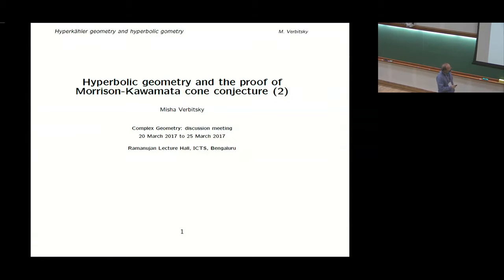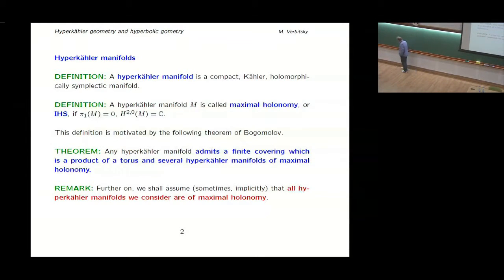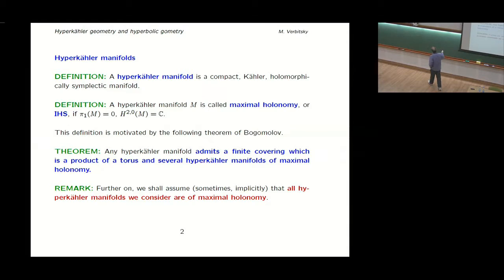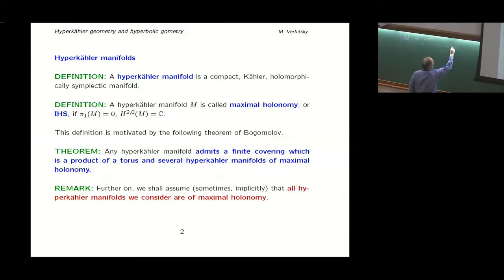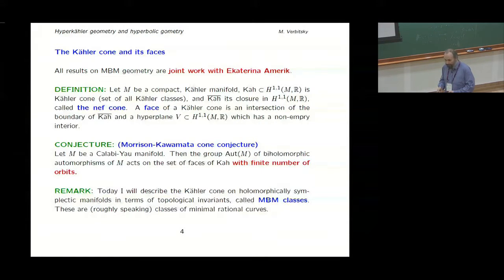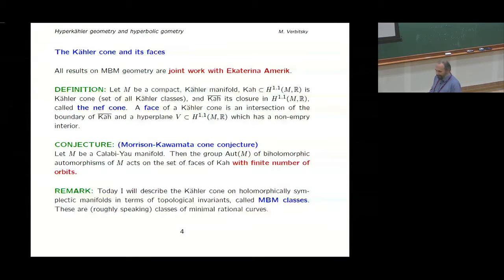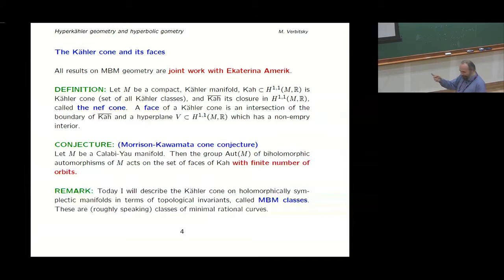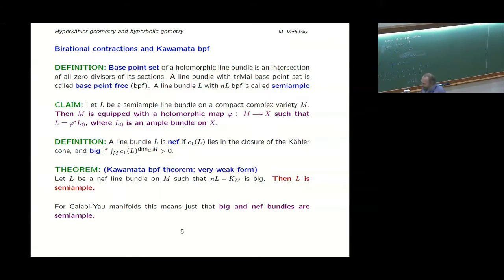Hyperbolic geometry and the proof of Morrison-Kawamata... (Lecture - 02) by Misha Verbitsky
20 March 2017 to 25 March 2017

Complex analytic geometry is a very broad area of mathematics straddling differential geometry, algebraic geometry and analysis. Much of the interactions between mathematics and theoretical physics, especially string theory, channels through complex analytic geometry. Some of the high points of research in this topic are: Yau’s proof of Calabi’s conjecture, Donaldson-Uhlenbeck-Yau’s theorem that poly stable vector bundles are precisely the solutions of the Hermitian-Einstein equation, Demailly’s work of Kobayashi hyperbolicity.

0:00:00 Complex Geometry
0:00:08 Hyperbolic geometry and the proof of Morrison Kawamata cone conjecture Lecture - 02
0:00:16 Hyperkahler manifolds
0:02:23 The Bogomolov-Beauville-Fujiki (BBF) form
0:10:29 The Kahler cone and its faces
0:14:09 Birational contractions and Kawamata bpf
0:18:59 Birational contractions
0:22:18 The Teichmuller space
0:27:55 Birational geometry of hyperkahler manifolds
0:32:30 MBM classes
0:39:28 MBM classes are deformationally invariant
0:44:17 MBM classes for Pic(M)=Z
0:46:16 MBM classes and the Kahler cone
0:48:43 MBM classes and the Kahler cone: the picture
0:50:18 Families of rational curves: lower bound on dimension
0:54:29 Families of rational curves: coisotropicity
0:55:52 Families of rational curves: coisotropicity (2)
0:55:54 Families of rational curves: upper bound
0:56:15 Families of rational curves: deformational invariance (local)
0:56:58 Families of rational curves: deformational invariance (global)